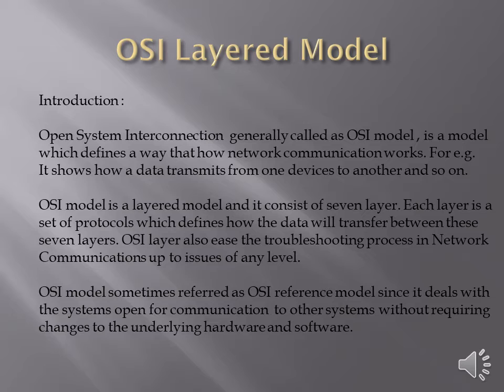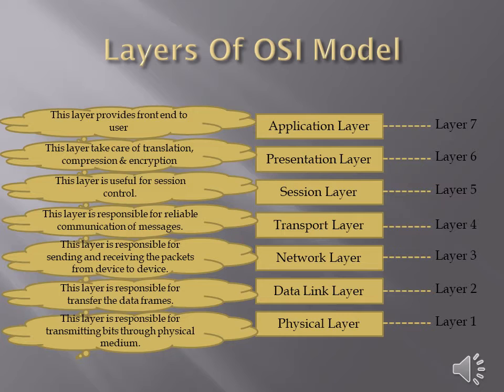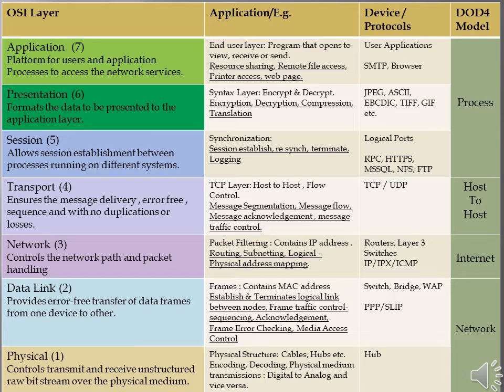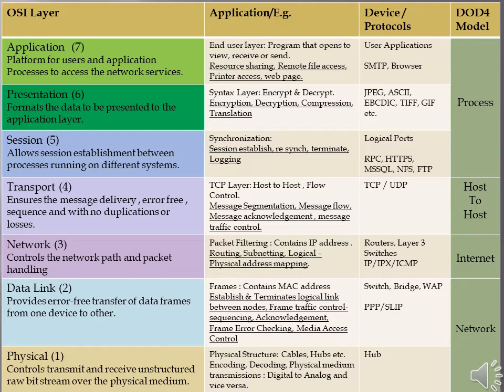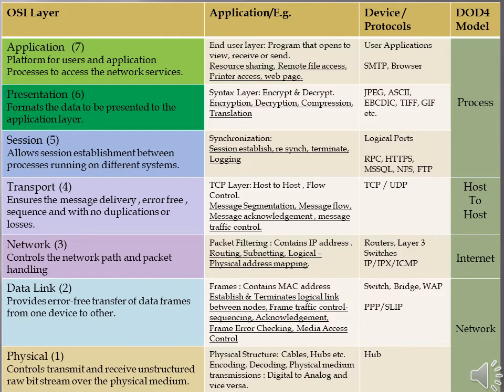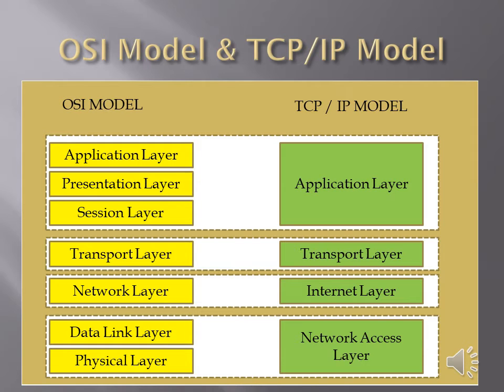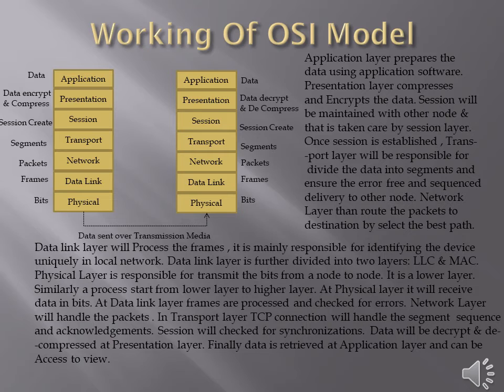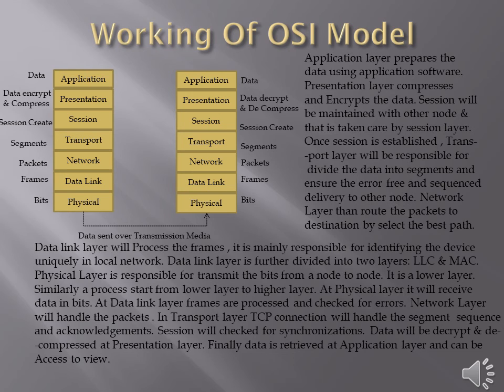OSI Layered Model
OSI Layered model defined.